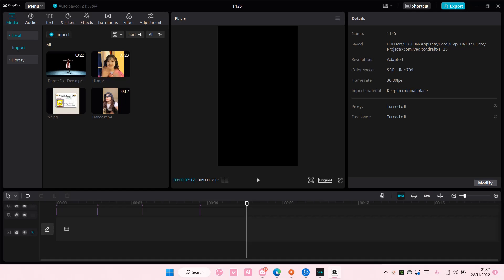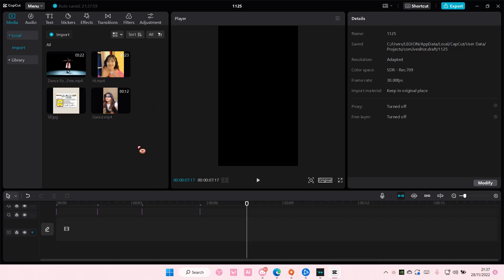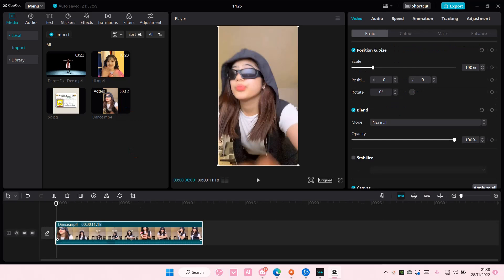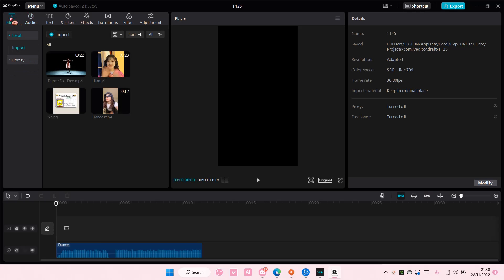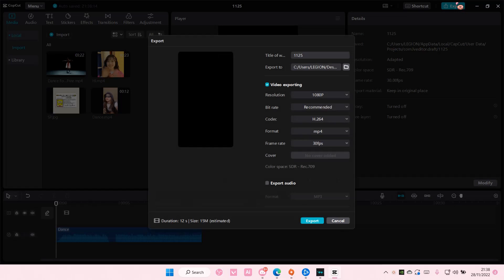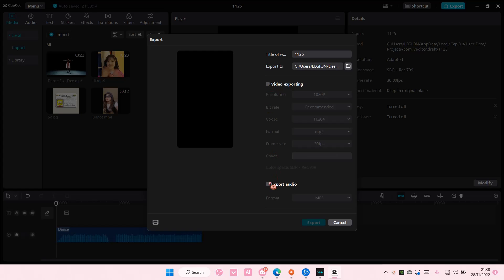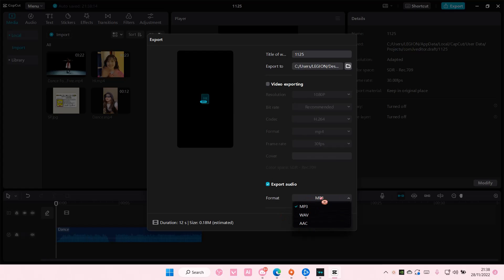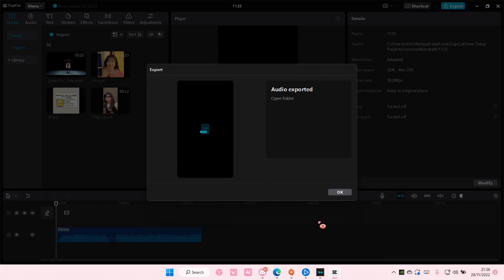How To Export Audio In CapCut PC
Export audio in CapCut PC by watching this tutorial.